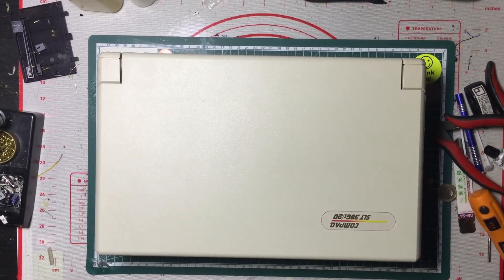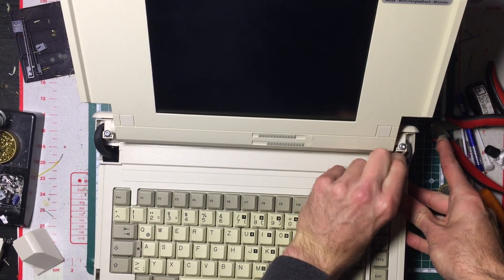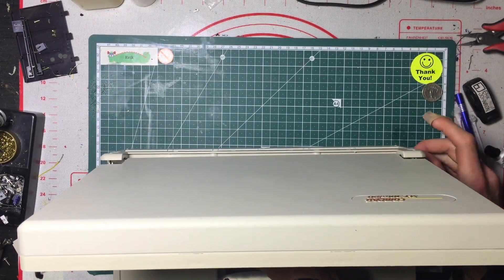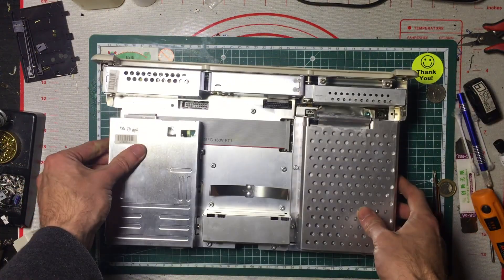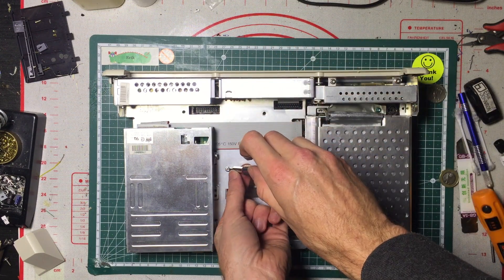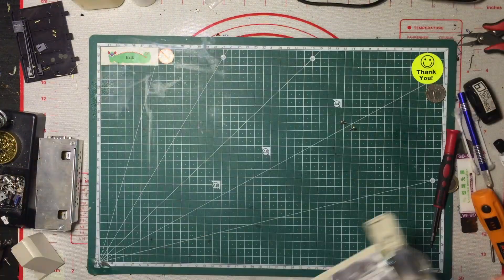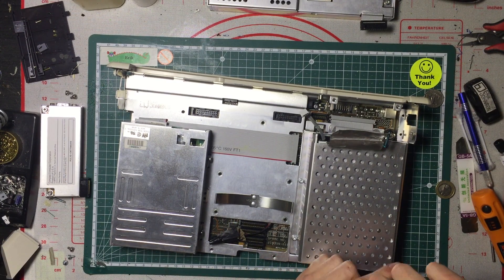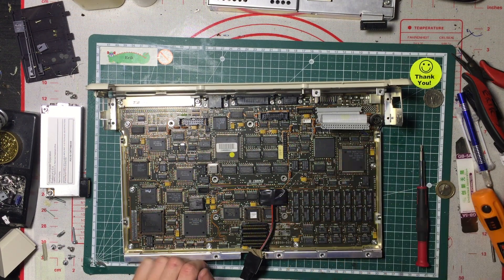Disassembling a Compaq SLT 386s/20 Luggable/Portable/Laptop computer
Disassembling my Compaq SLT 386s/20 to investigate and fix a flat CMOS battery